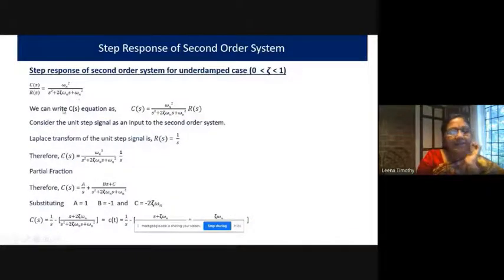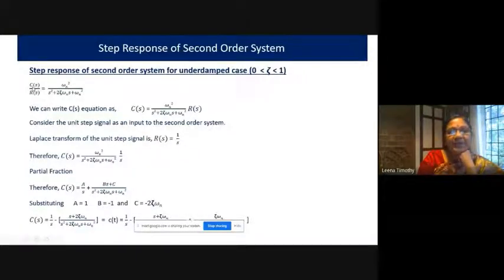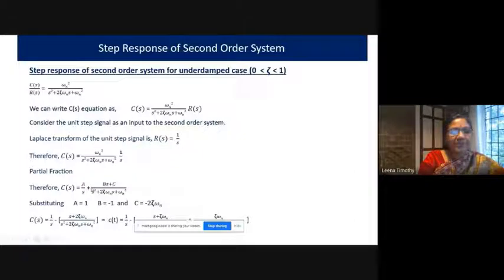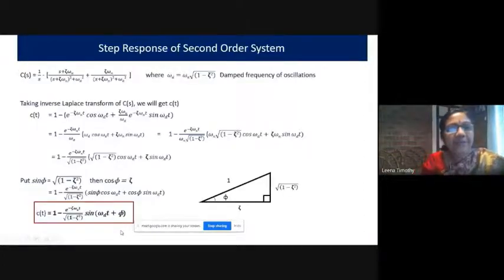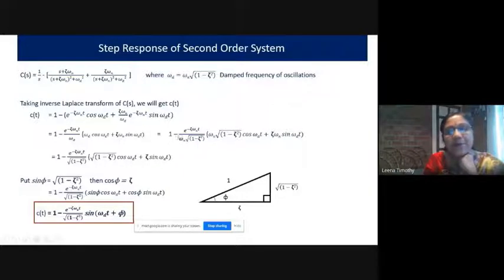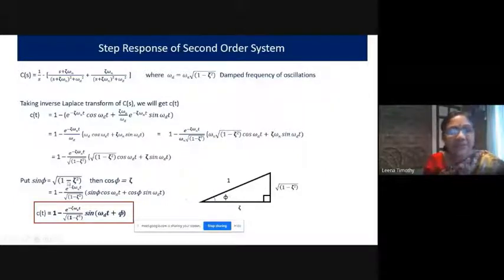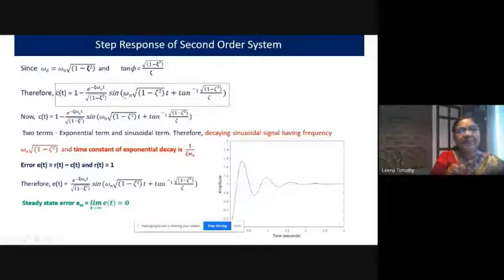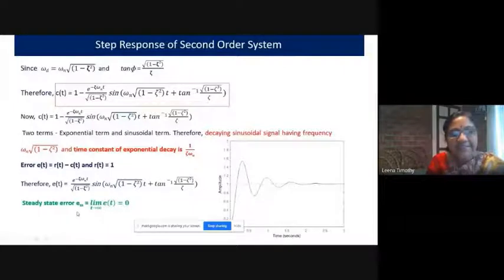Time Response 2nd Order System Part I